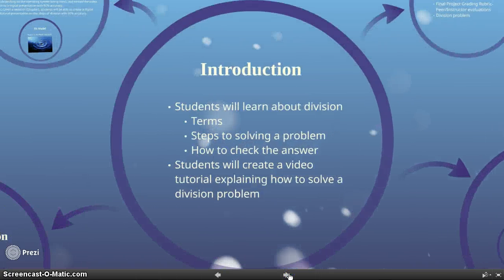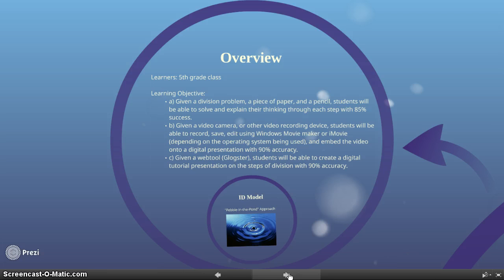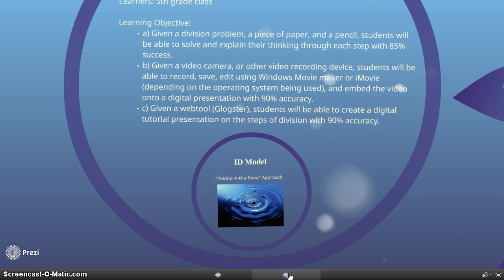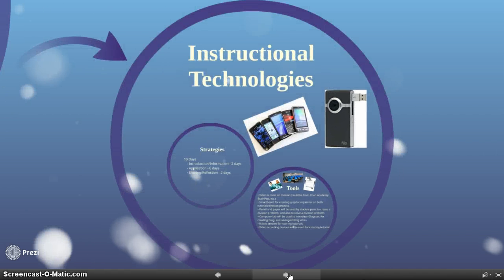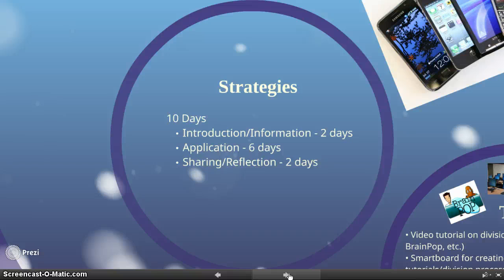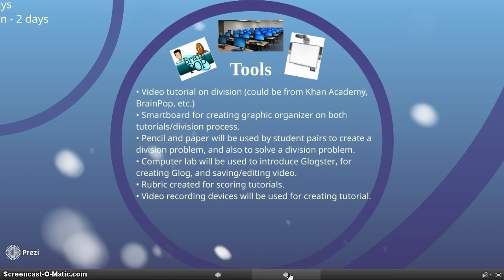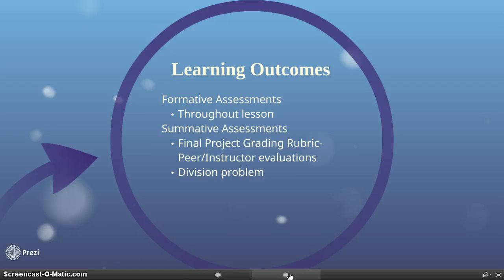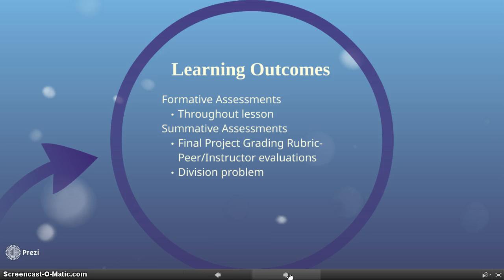Digital division tutorial